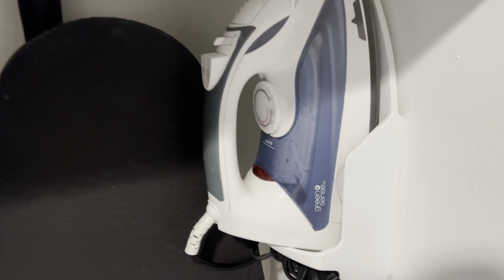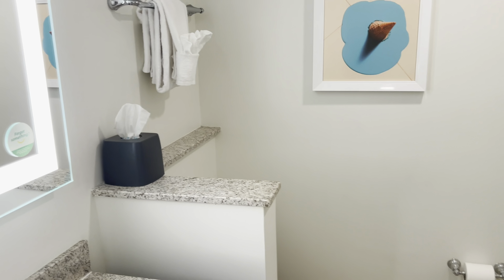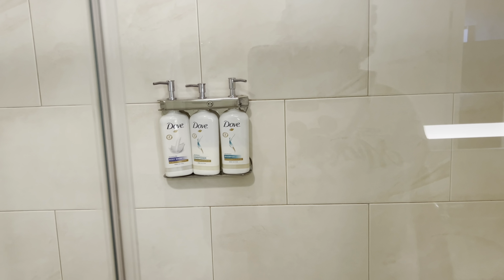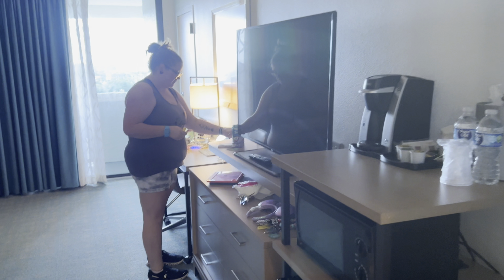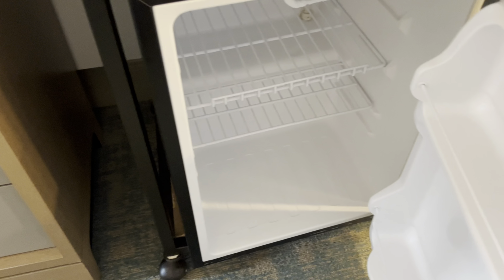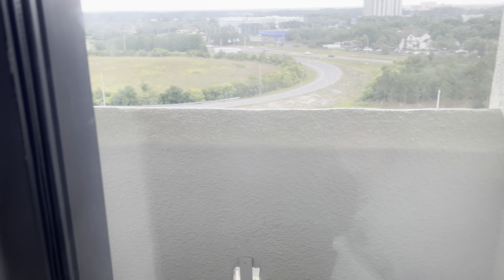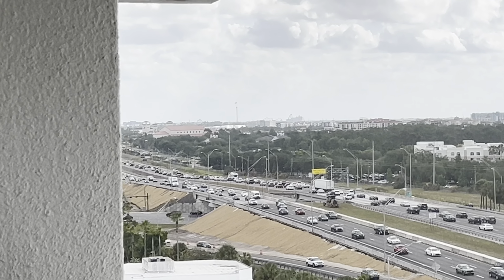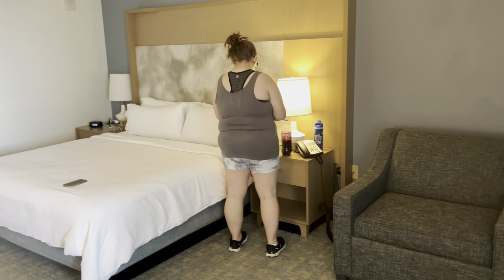"Ultimate Room Tour: Holiday Inn Official Disney Resort | Orlando, Disney Springs Area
"Welcome to our exclusive room tour of the Holiday Inn Official Disney Resort in Orlando, nestled in the vibrant Disney Springs Area! Join us as we explore the comforts and amenities of this magical getaway, offering unparalleled convenience and enchantment for your Disney vacation. From spacious accommodations to top-notch facilities, get ready to experience the ultimate in Disney hospitality. 🏰✨ HolidayInn DisneyResort DisneySprings Orlando RoomTour DisneyVacation TravelInspiration MagicalGetaway"